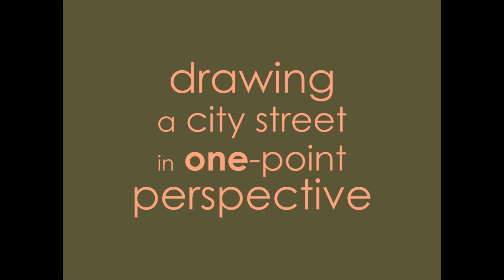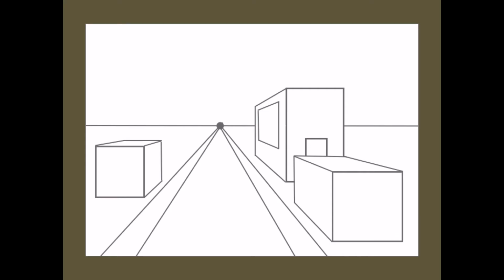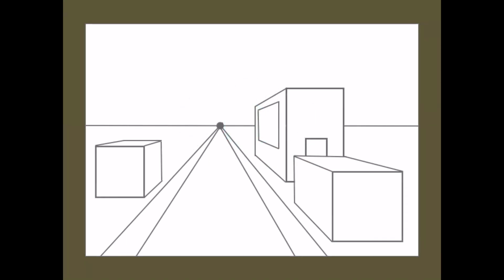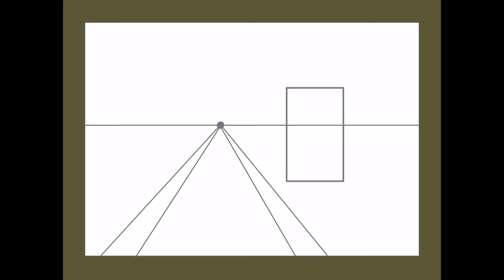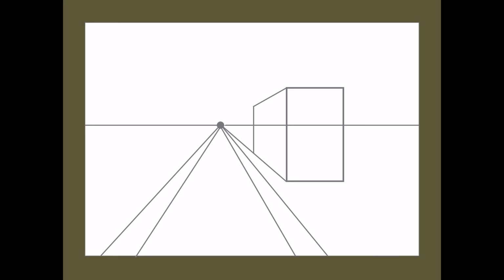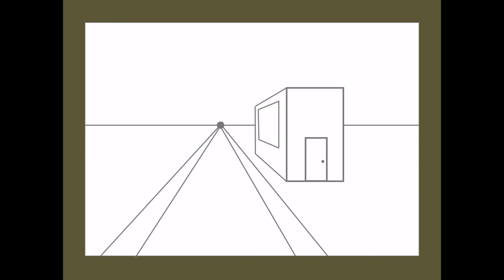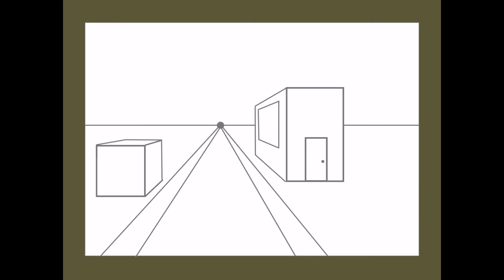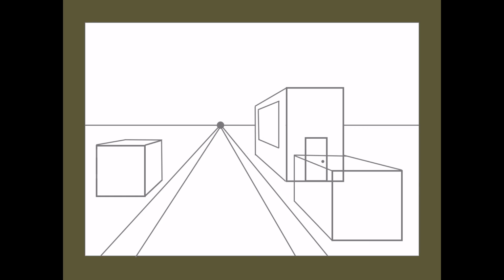1-point perspective city drawing tutorial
Basic introduction to one-point perspective drawing for middle schoolers